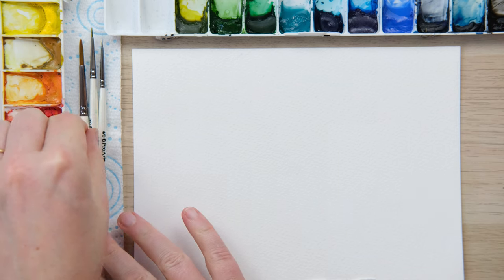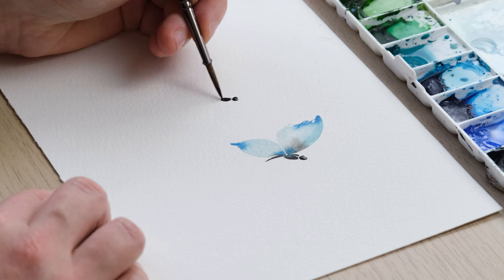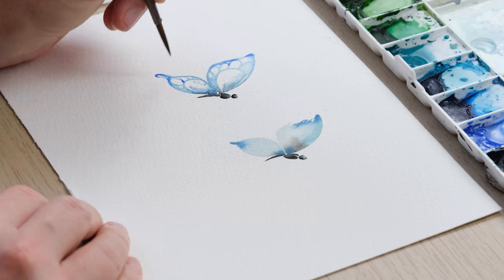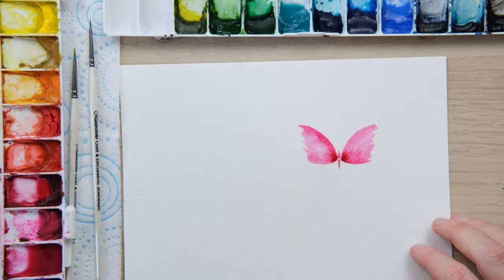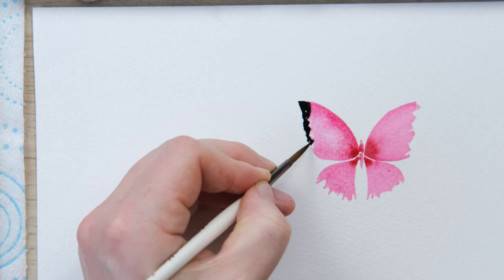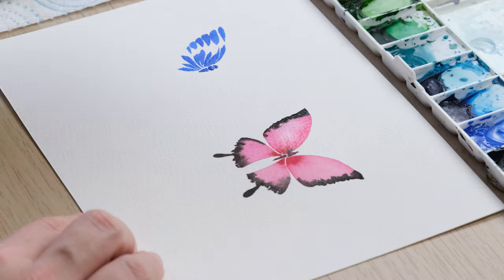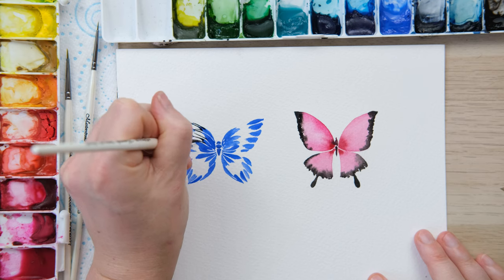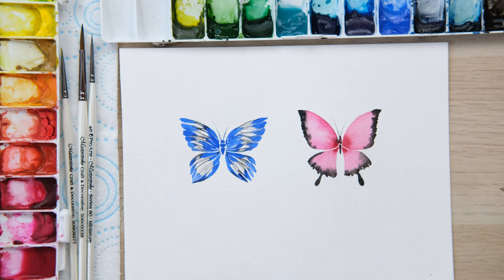Loose Watercolour Butterflies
Illustration episode 12: Loose Watercolour Butterflies

We've reached the final week of 2020 and I don't know about you but I could do with a relaxing painting exercise. Get lost in your imagination and create all sorts of beautiful butterflies using these techniques I have demonstrated.

Prussian Blue
Cobalt Turquoise
Alizarin Crimson
Permanent Rose
Mars Black
Cobalt Blue